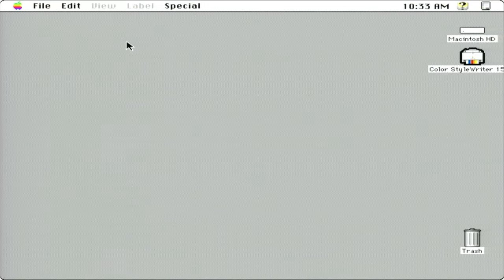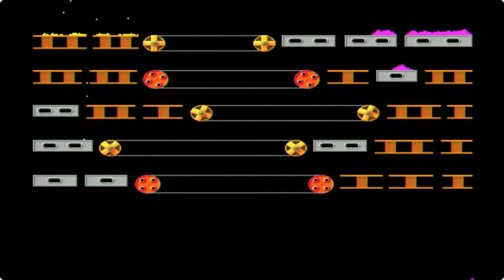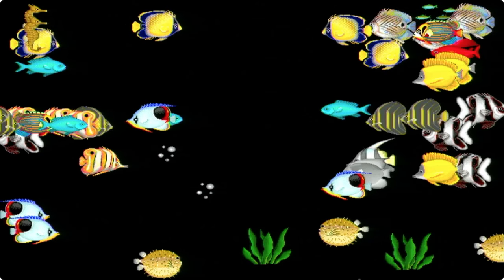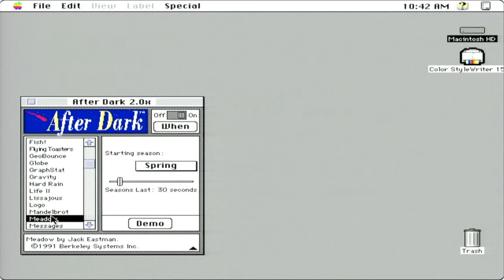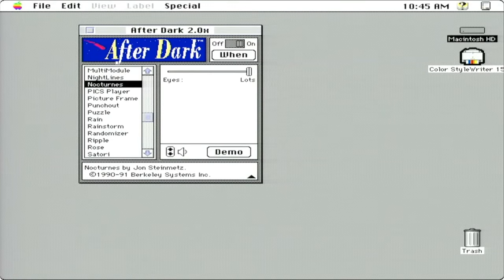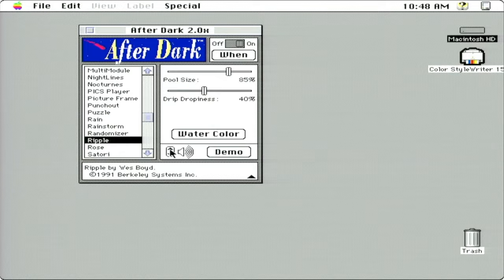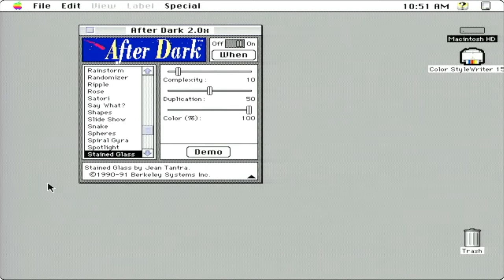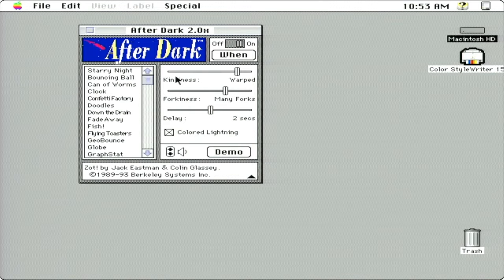After Dark 2.0x on Classic Macintosh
After Dark 2.0x screen savers on Classic Macintosh